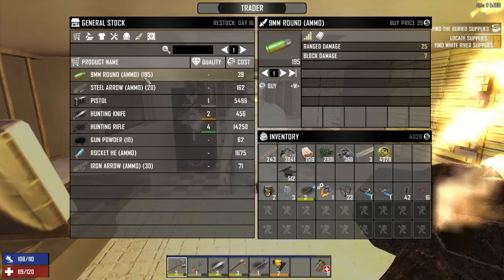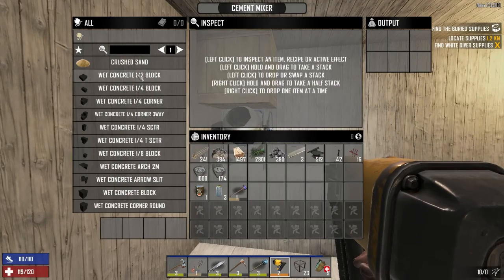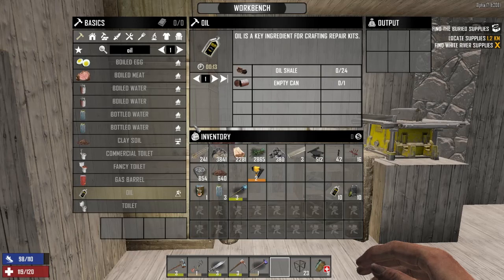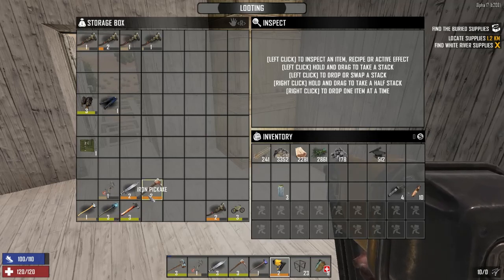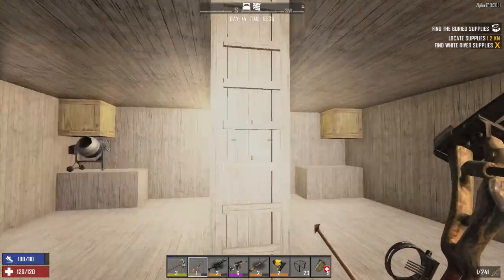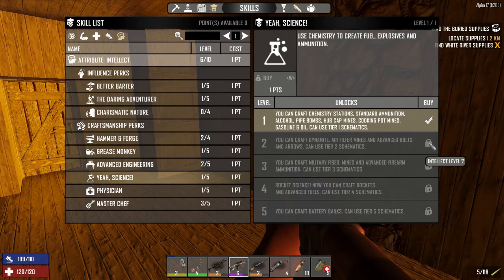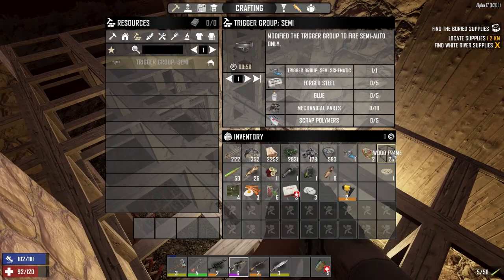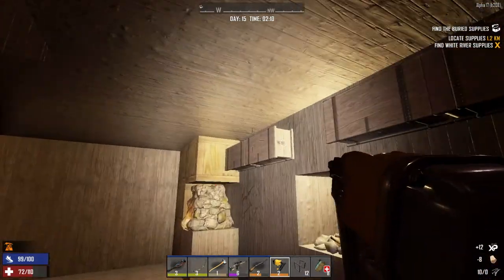7 Days to Die Alpha 17 Season 1 Episode 14: Horde Night